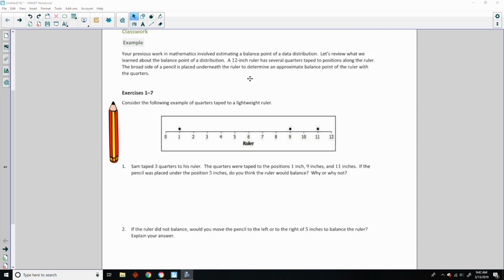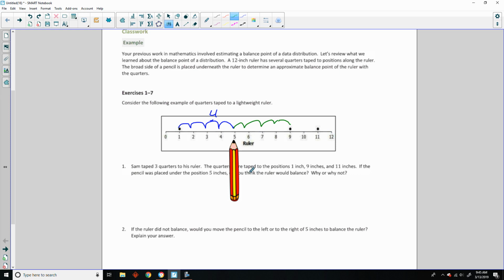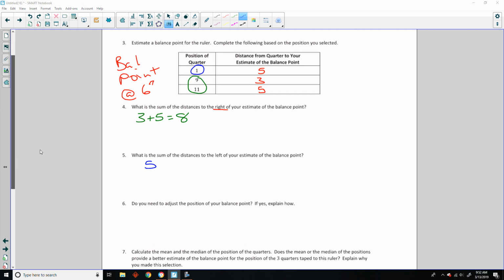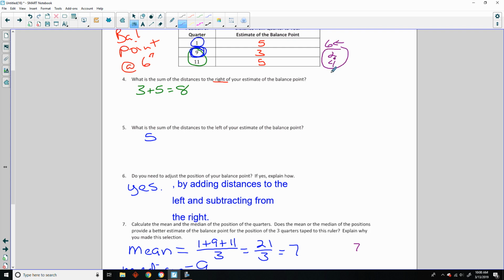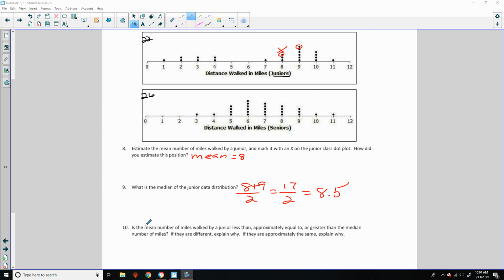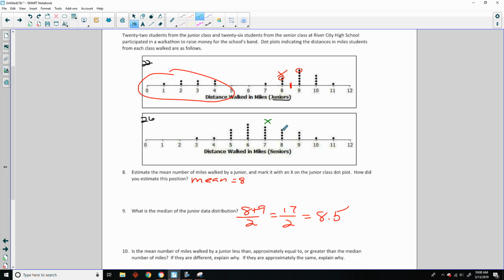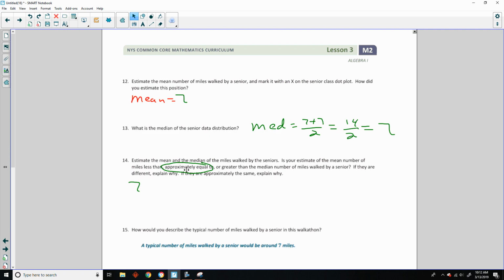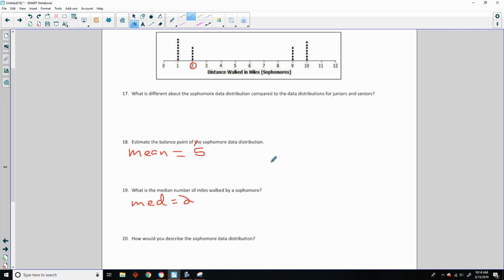Algebra 1 Module 2 Lesson 3 Video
Estimating Centers and Interpreting the Mean as a Balance Point